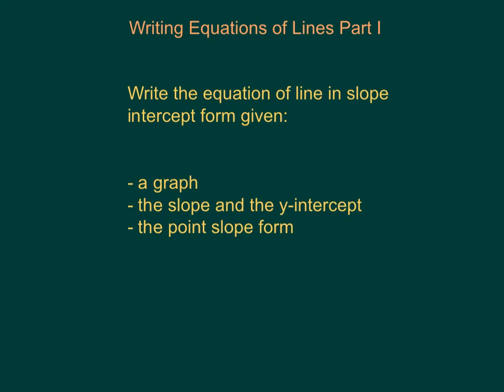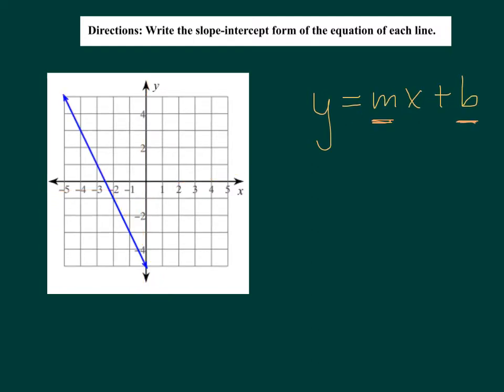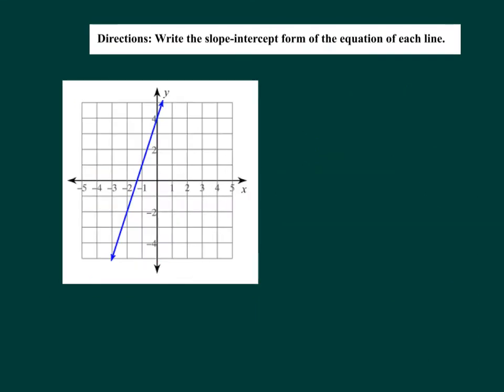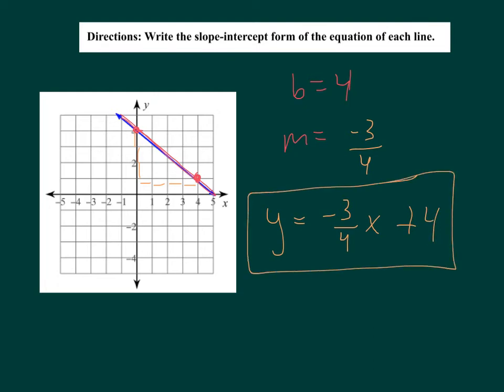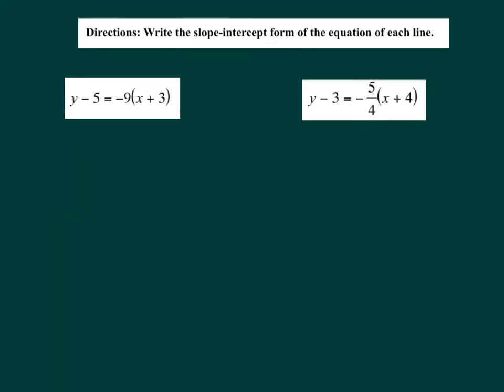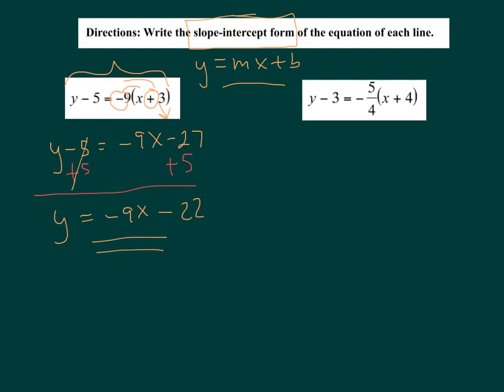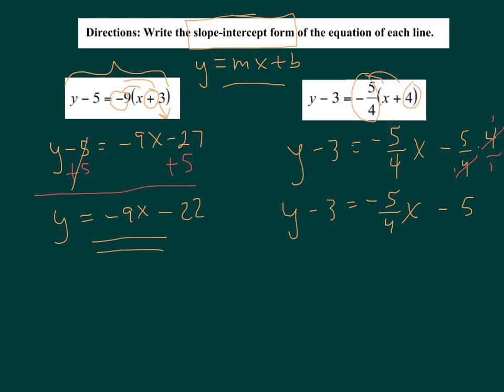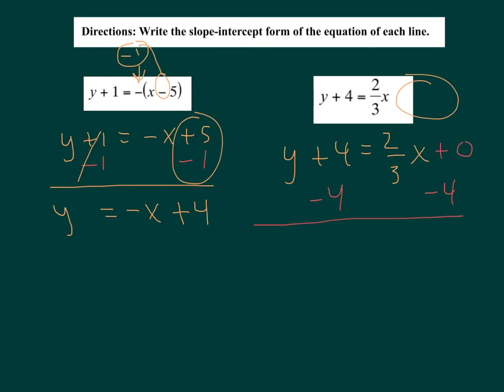Writing Equations Part I